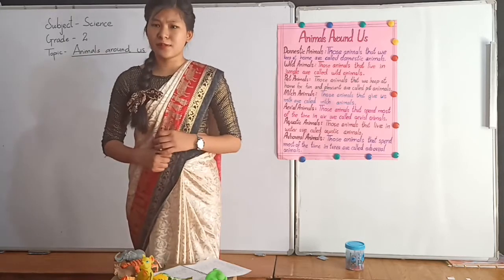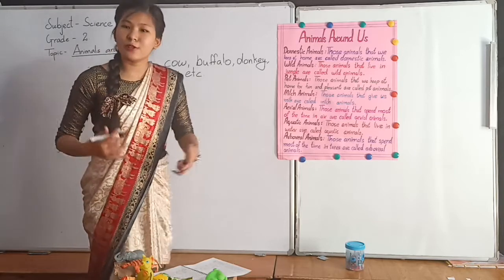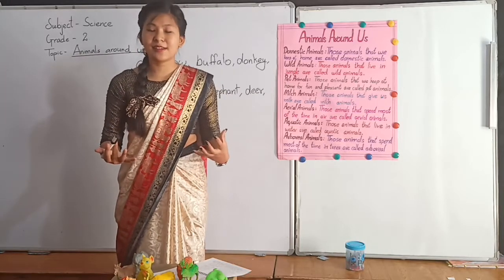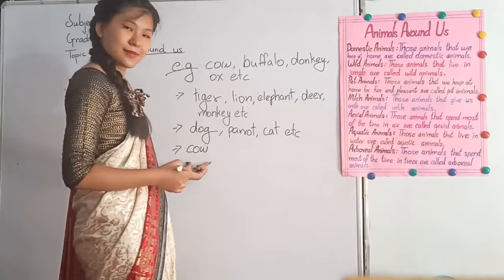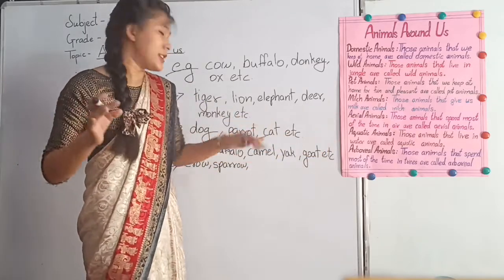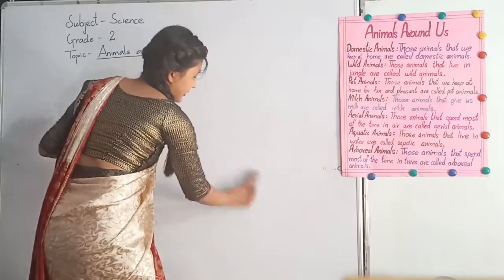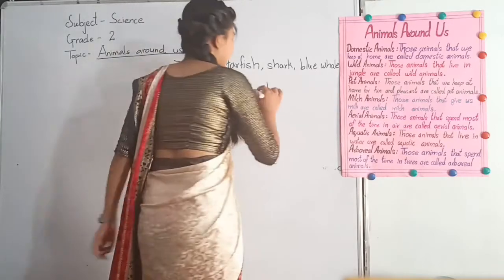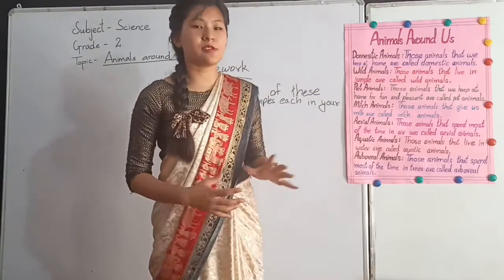Animal around us |Science Grade 2